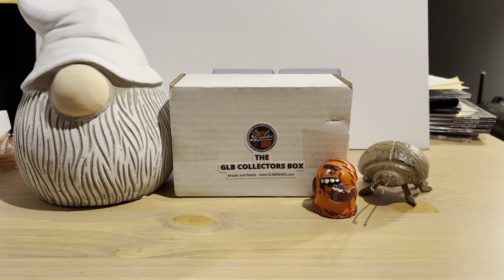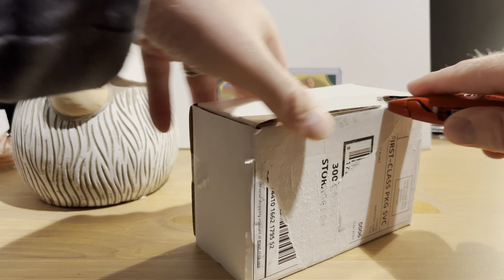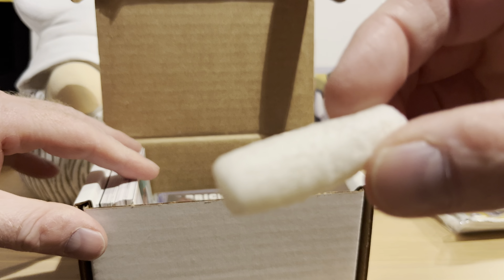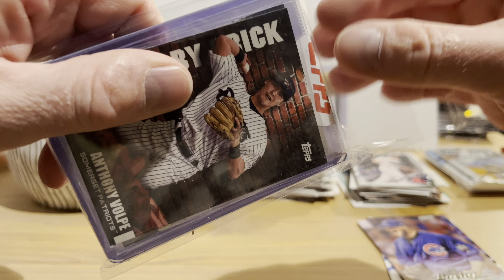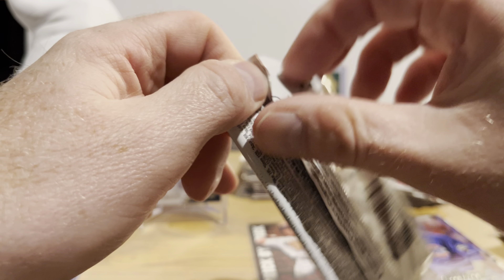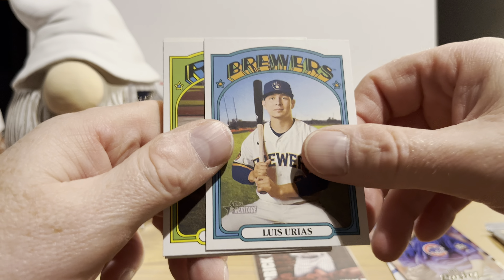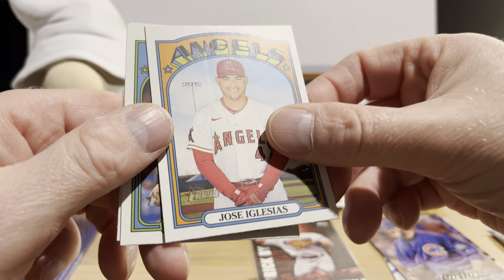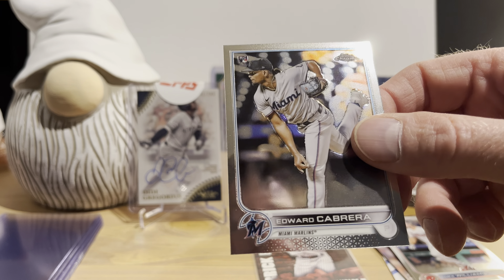GLB Breaks Baseball Card Subscription Box for November! - Gregorius and Chandler Autos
In this video I open up the November GLB Collectors Box subscription mystery box from GLB Breaks and find Didi Gregorius and Bubba Chandler autos, plus the usual mix of a bunch of random stuff.